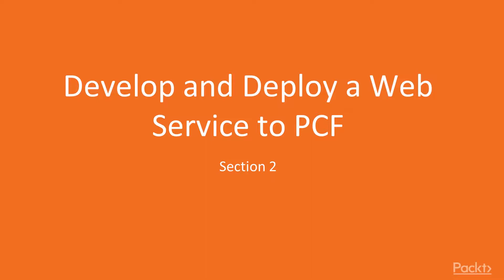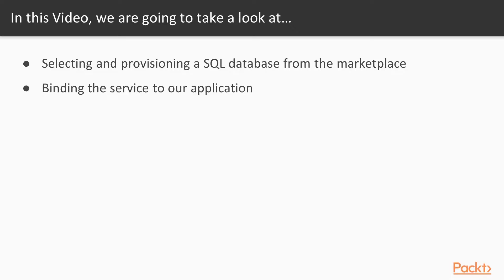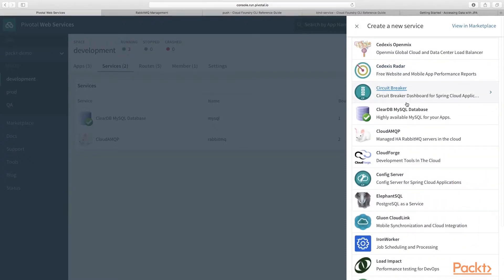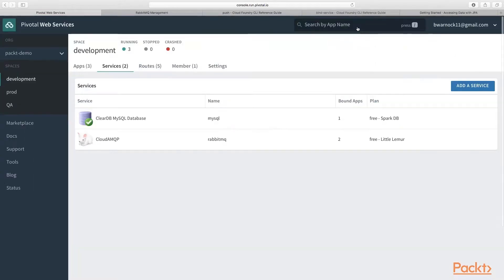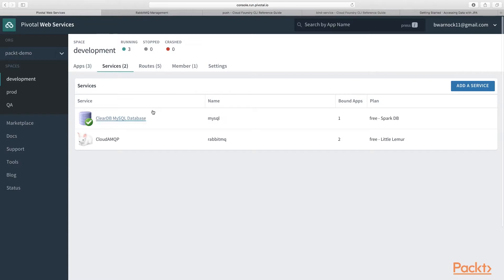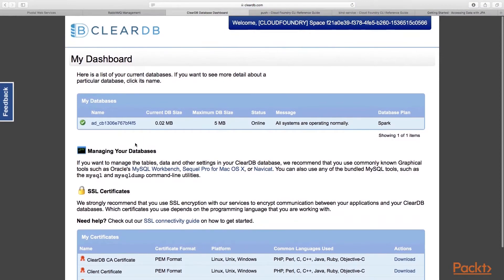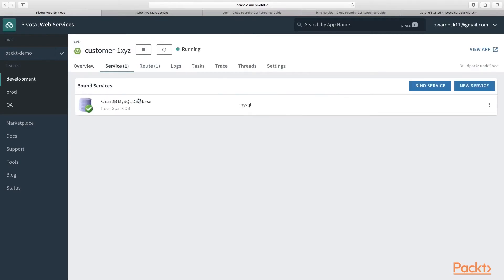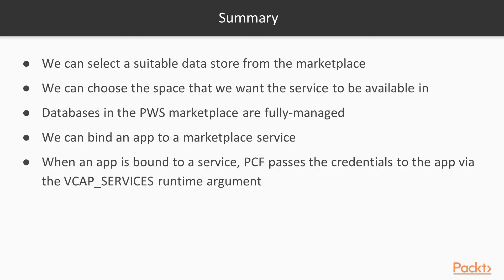Learn Pivotal Cloud Foundry for Web Developer:Provision SQL DB from PCF Marketplace|packtpub.com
In this video, we will learn to provision a fully managed service in PCF from the marketplace.
• Explore the marketplace
• Deploy a MySQL database
• Manage and configure the deployed service